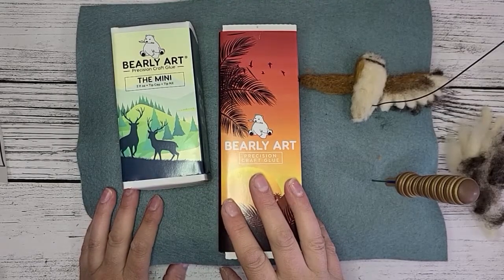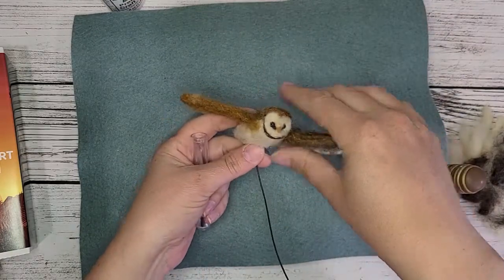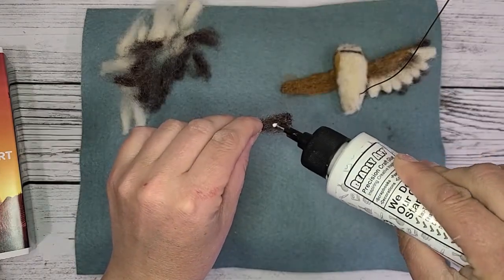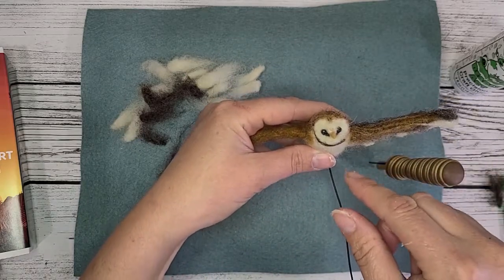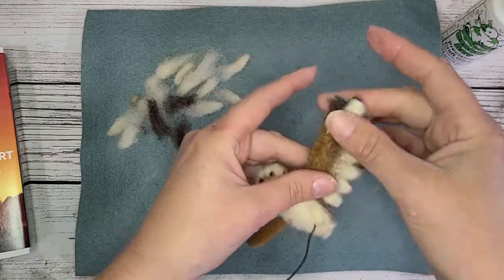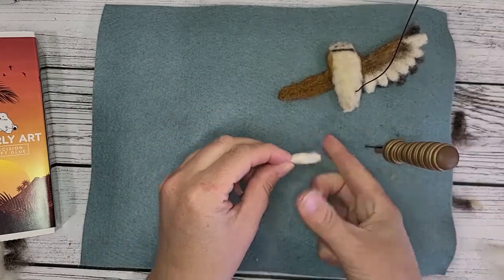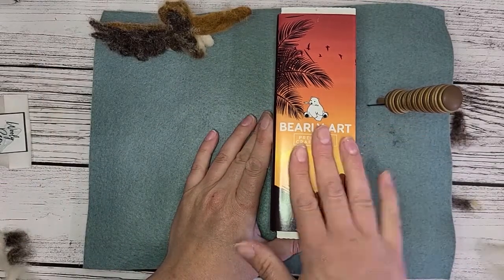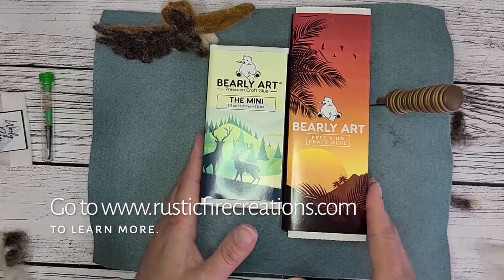Needle Felt Feathers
We have a new product available on the The Bearly Art Precision Glue. This glues saves time when making feathers. Watch how I make feathers for this miniature owl using the glue.